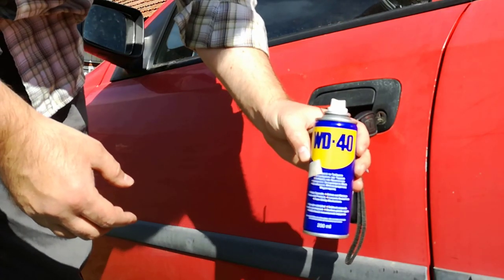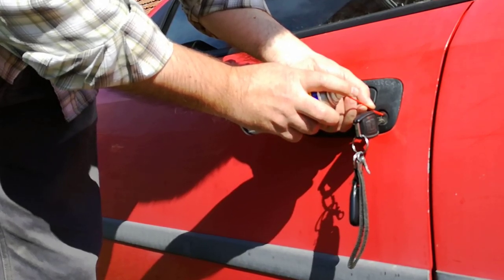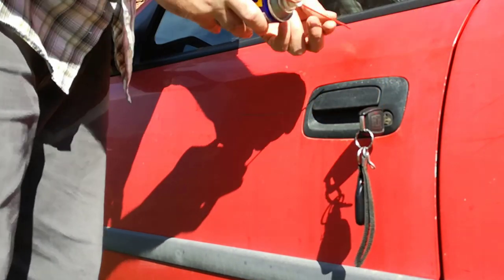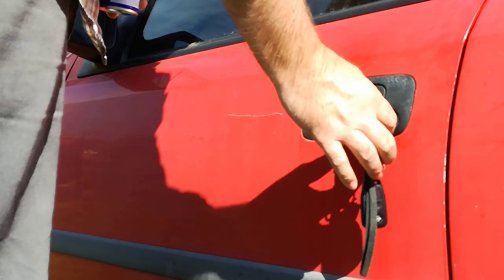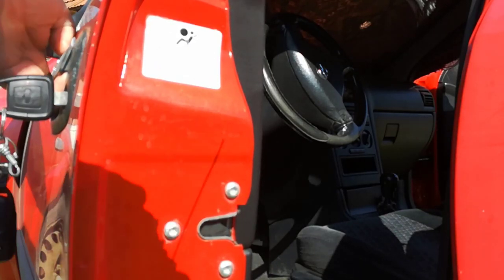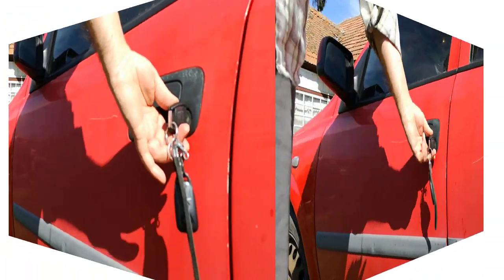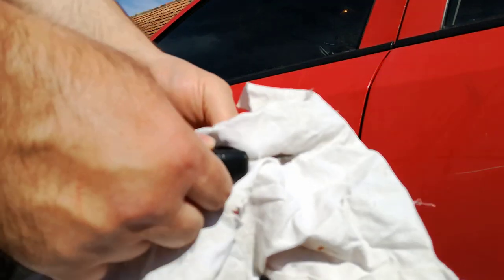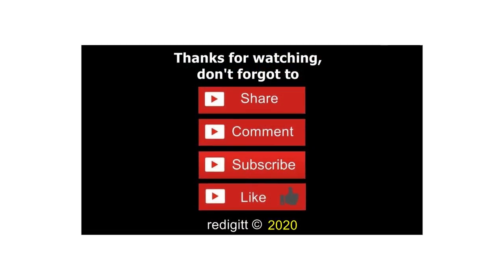rd #324 How to Fix Car door key won't turn or car door key is hard to turn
How to fix car door lock stuck, jammed car door lock, car door lock maintenance.

This works in 3 cases:
- the lock has no more lubrification
- over time in the lock accumulated some dust and metal dust from friction
- in winter when the water get in the lock and froze
Eather way the right way is to first aspire with a vacuum cleaner the dust and only after that spray it/lubricate with WD40.

09 How to Fix Car door key won't turn or car door key is hard to turn
11 How to enter in BIOS change the boot order HP Compaq dc7800 ultra slim desktop PC

HP Compaq dc7800 replace BIOS battery, CPU upgrade, RAM upgrade playlist